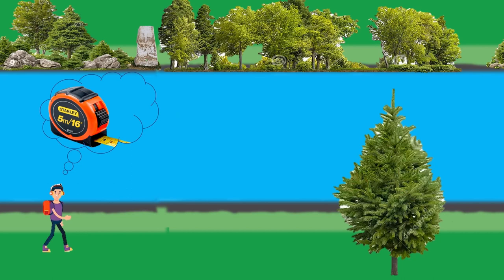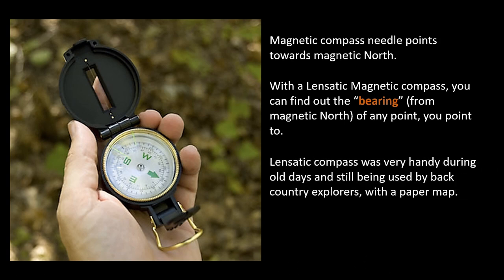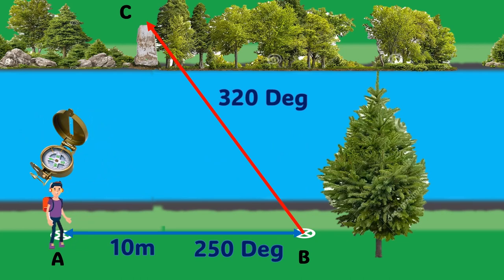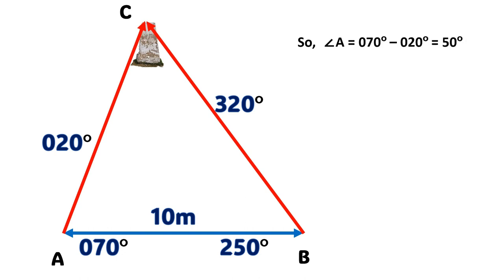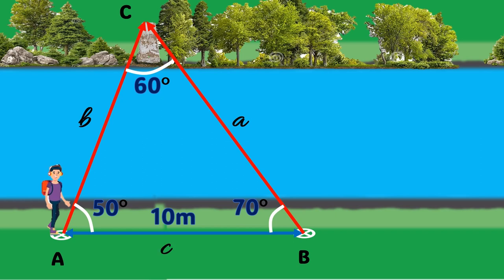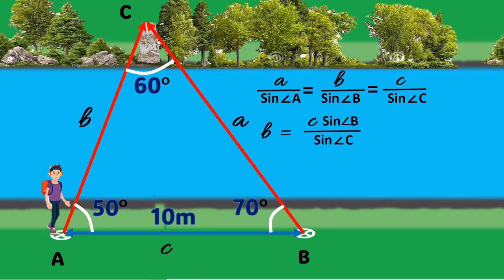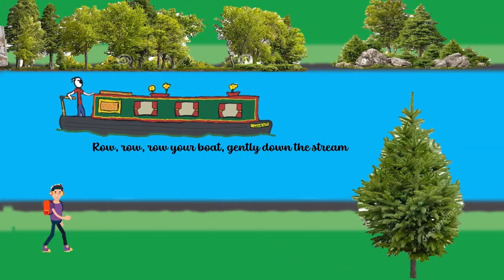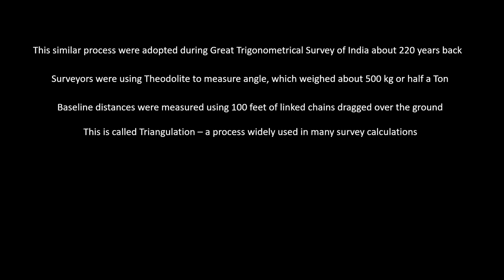Can You Measure Distance With A Magnetic Compass?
A little story a little mathematics. Who said Maths can not be fun?